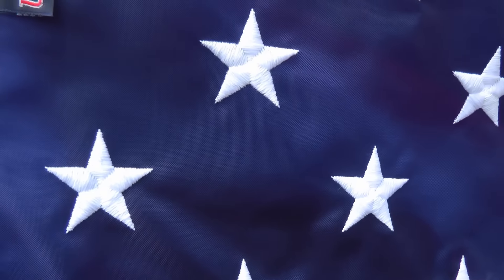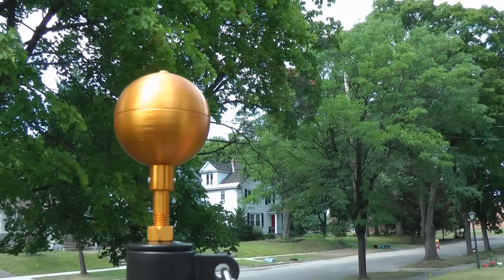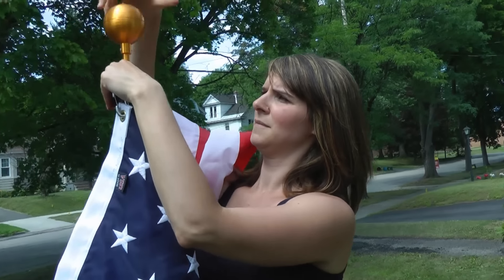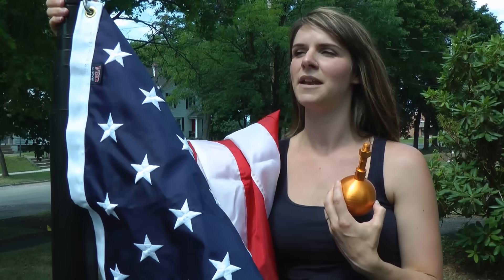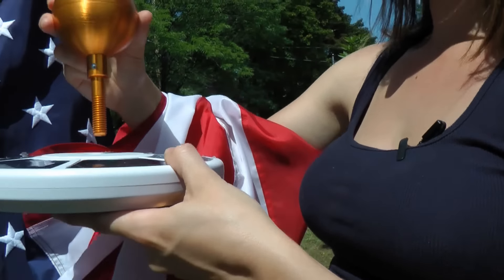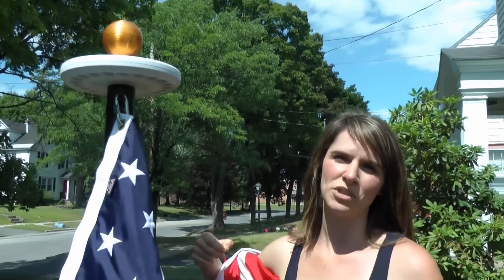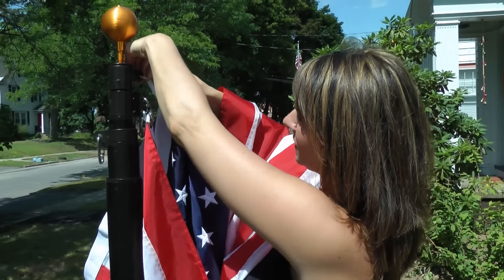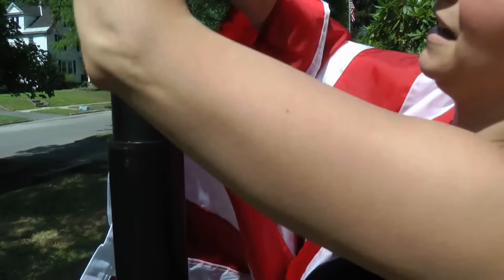20 Foot Telescoping Flag Pole Demonstration for Phoenix Telescoping Flagpoles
Telescoping flagpoles demonstration raising, lowering, and hanging flags.

Nationwide Delivery

Get your telescoping flagpole today!

This customer favorite is our only residential flagpole that can fly two flags at the same time. It adjust up to 20' and the unique swivel attachments prevent your flag from tangling and "clanging". Choose from silver anodized,  or bronze anodized aluminum (shown in video). Includes USA made 4'x6' Premium Nylon American flag with embroidered stars (a $50 value Yours FREE). Many accessories are included for a completed look. For more information and down-loadable instructions please visit-